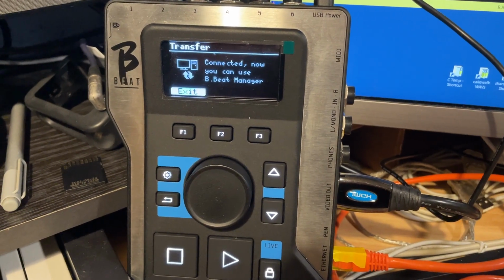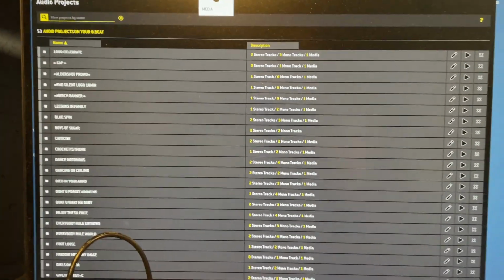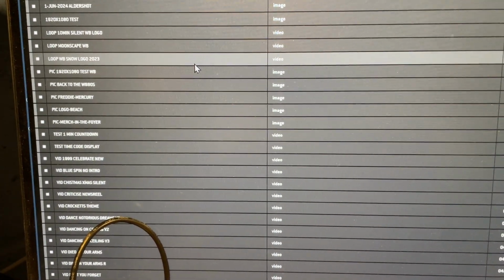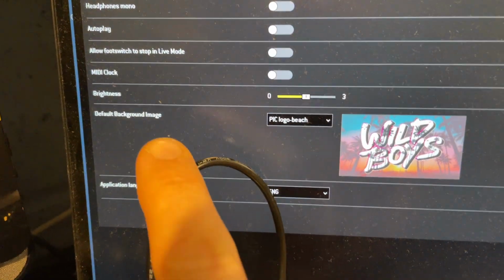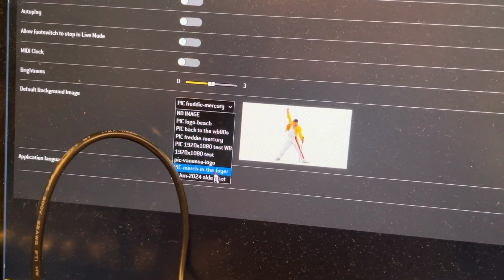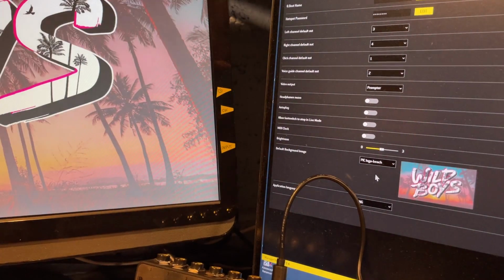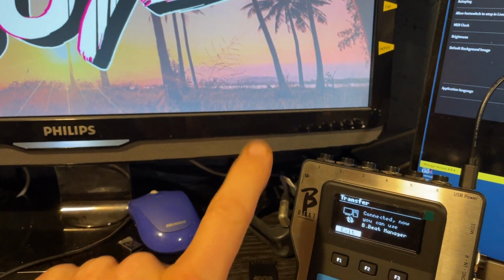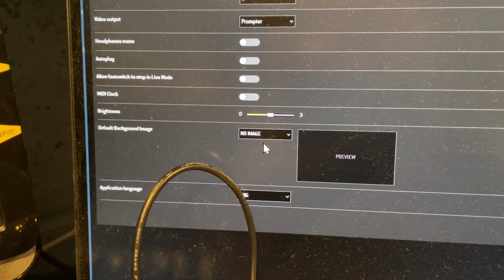B-Beat: Setting the default (holding) screen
A quick guide how to assign the default image that appears when no video is playing or the b-beat is stopped. Very useful for your in-between songs display image.